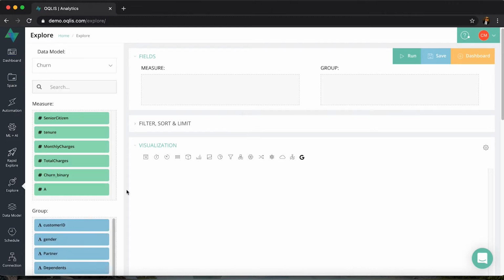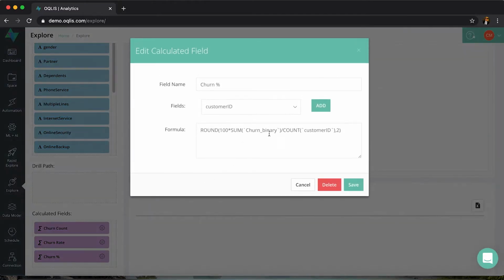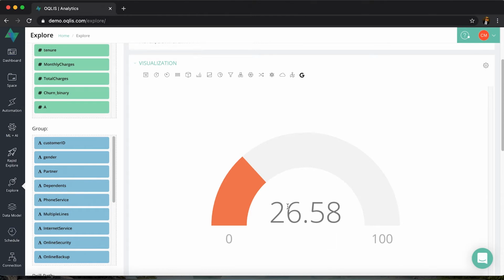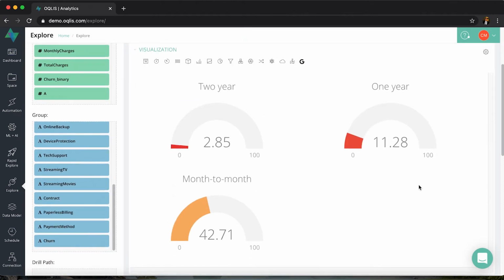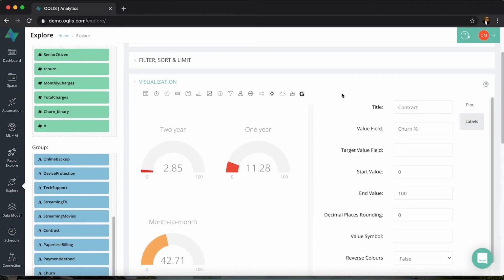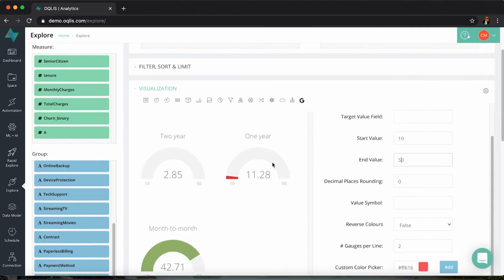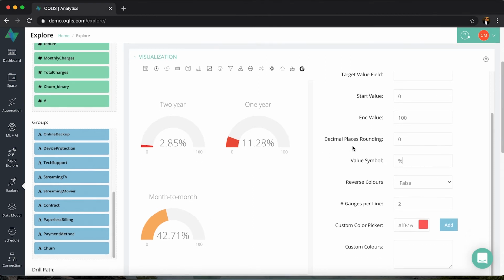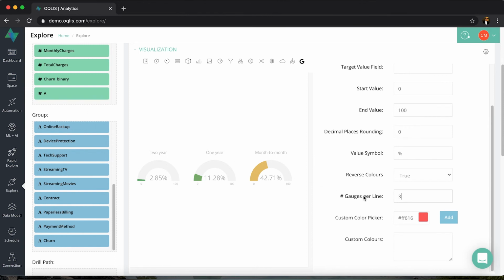OQLIS Explore Help: Bar Gauge